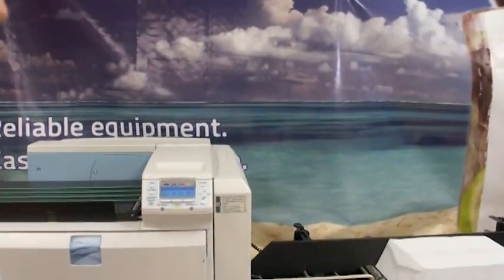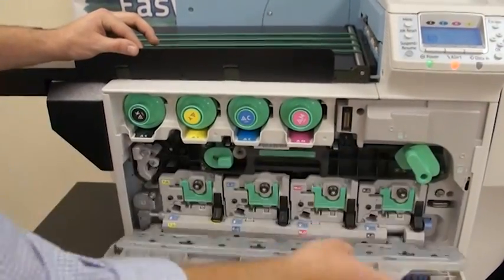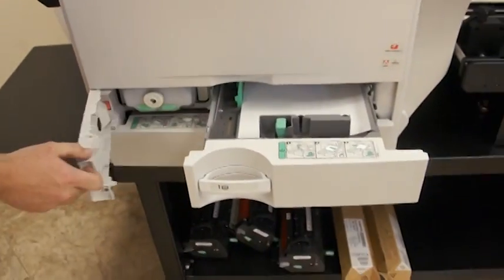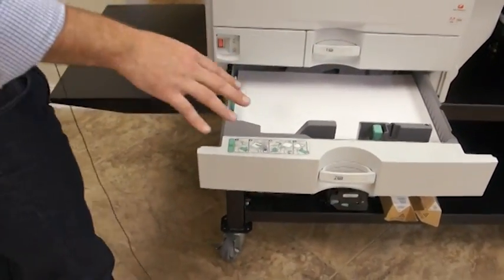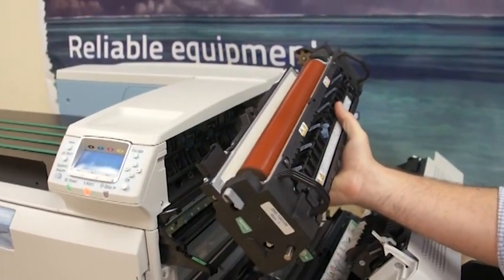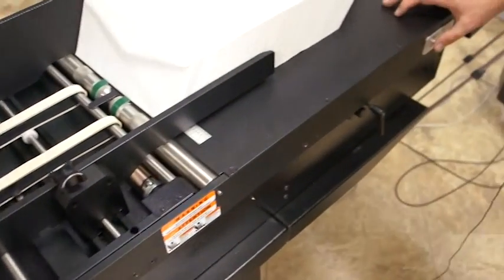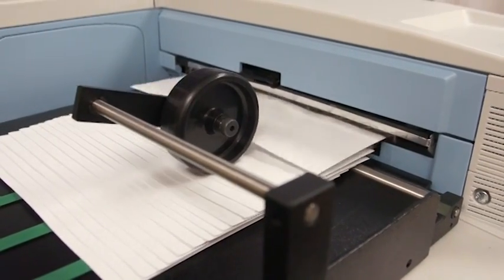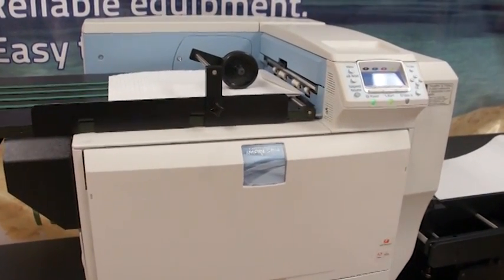Xante Impressia - Overview